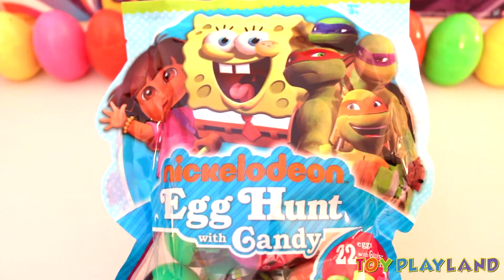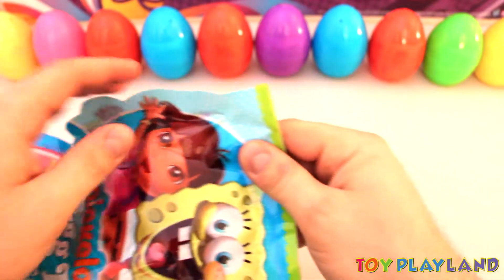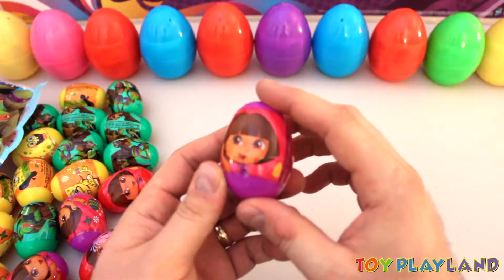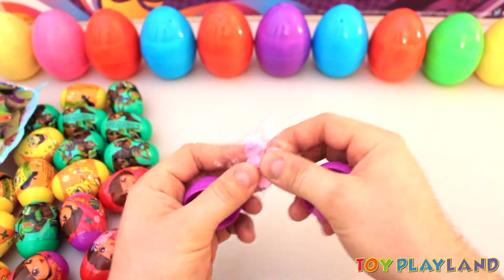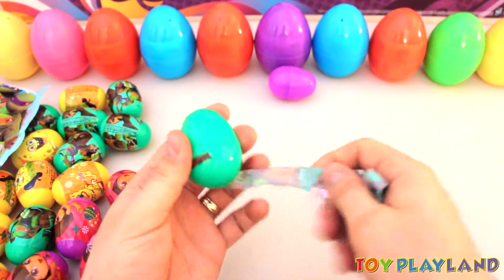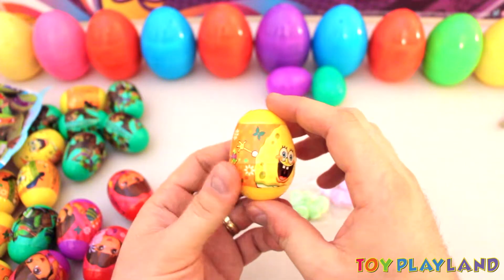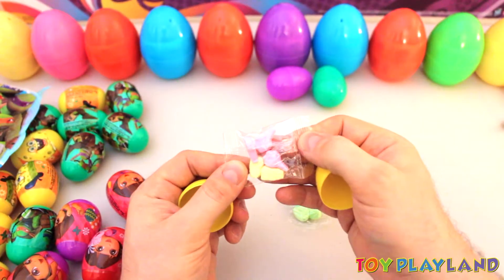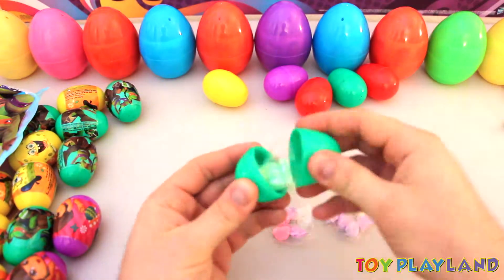Nickelodeon Candy Surprise Eggs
Watch as we open up 22 candy-filled Nickelodeon surprise eggs. The candy is shaped like your favorite Nickelodeon characters; Sponge Bob, Teenage Mutant Ninja Turtles, and Dora the Explorer.